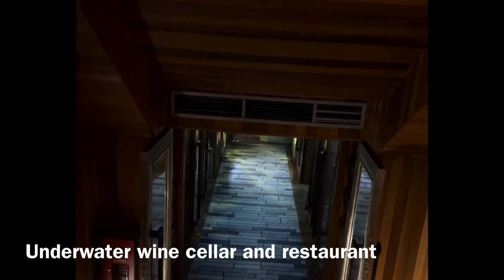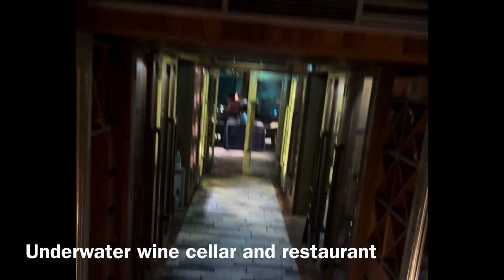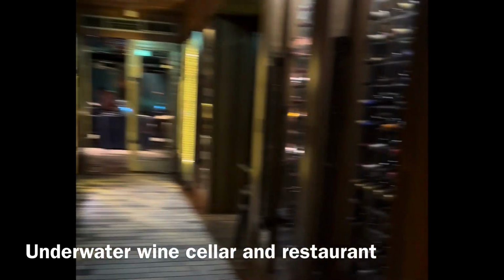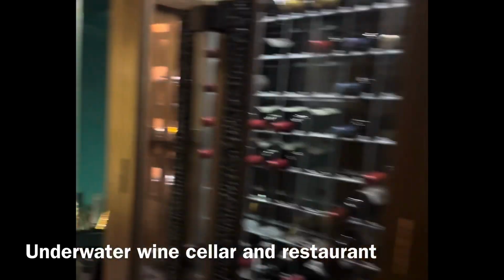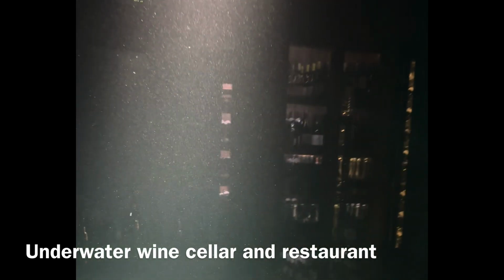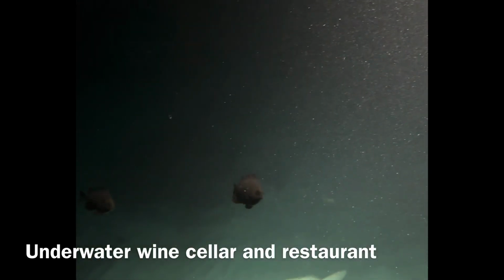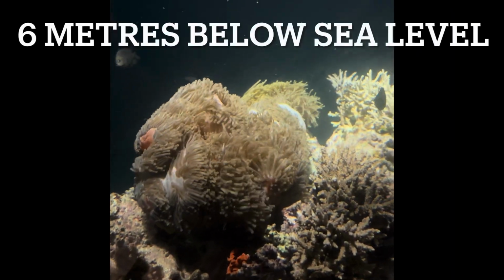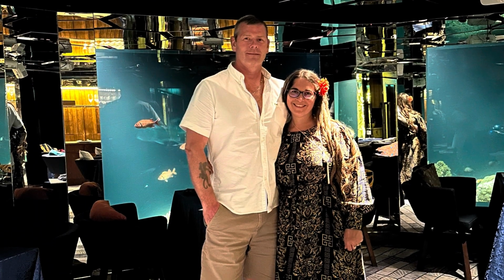Valentine’s meal under the Sea 🌊